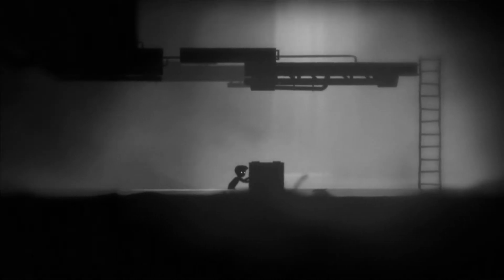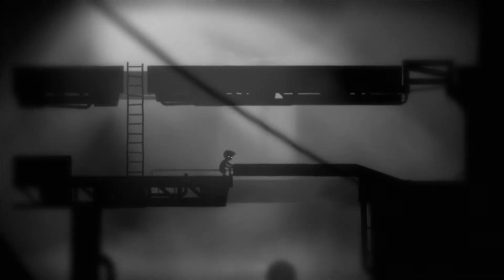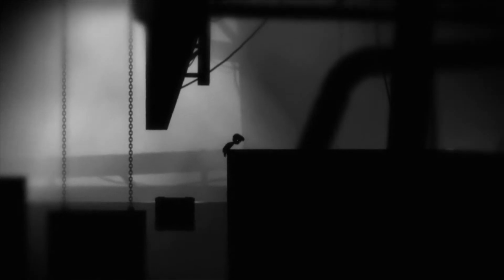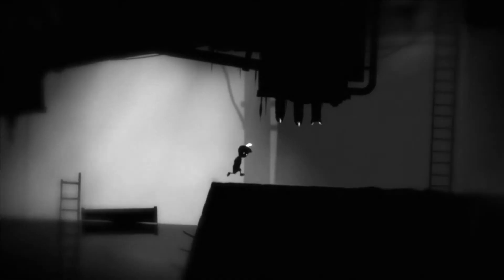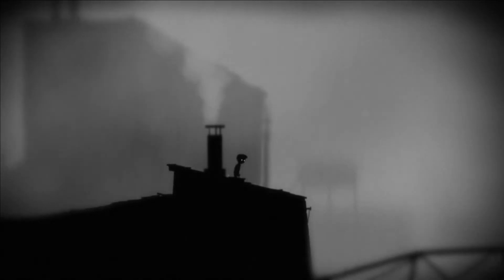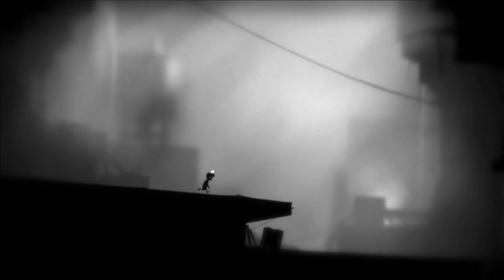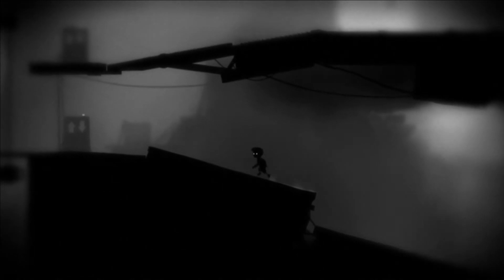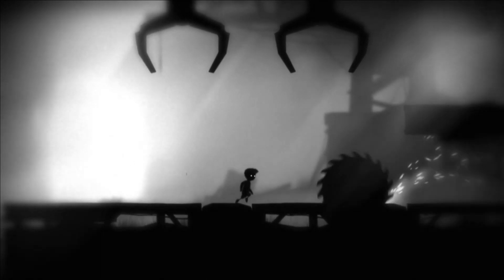Danger Around Every Corner - Limbo (Part 3)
Time to continue on in Limbo, I'm running into trouble every turn.